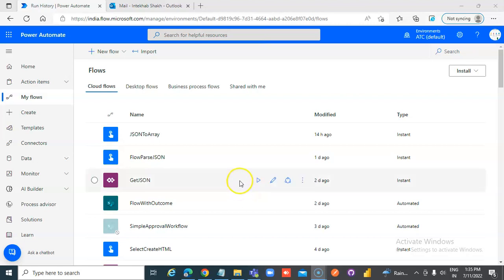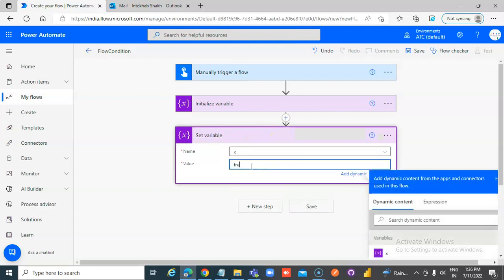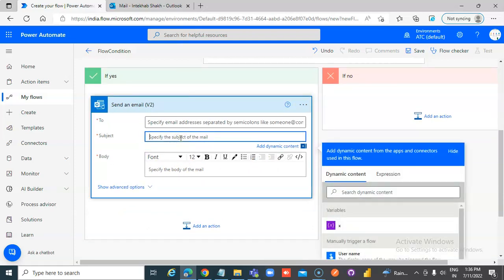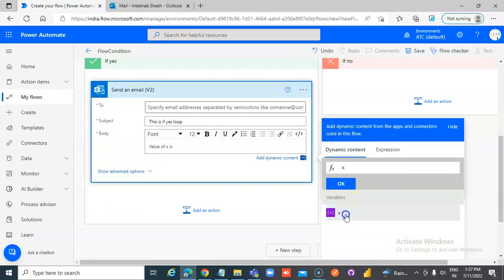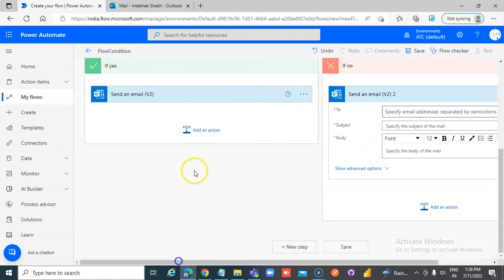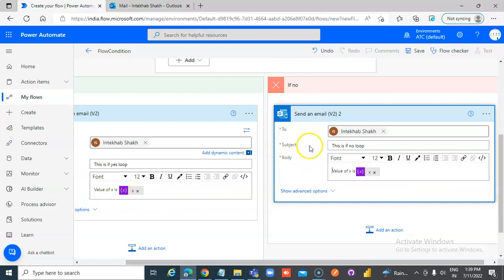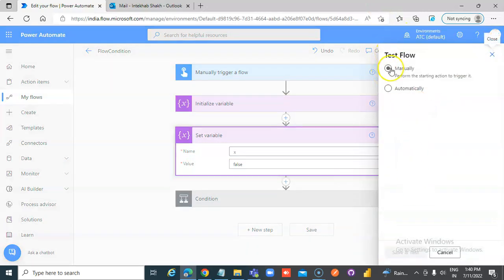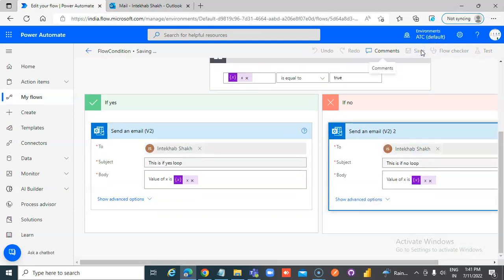Lesson25-Condition - Power Automate 1000 Videos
Description- This video covers Condition - 25/1000 Power Automate Videos